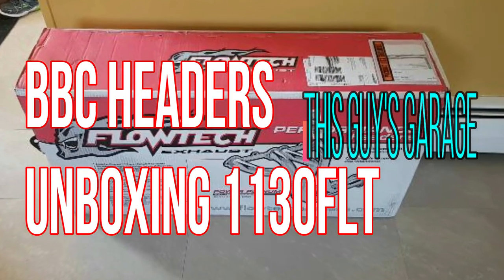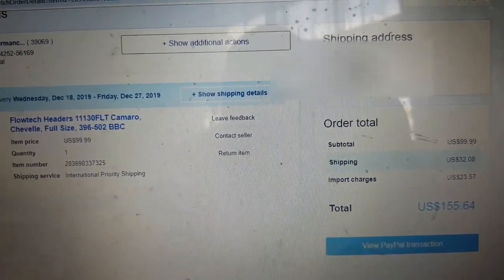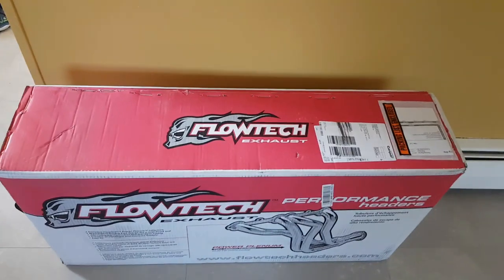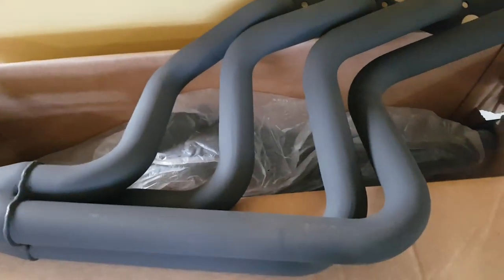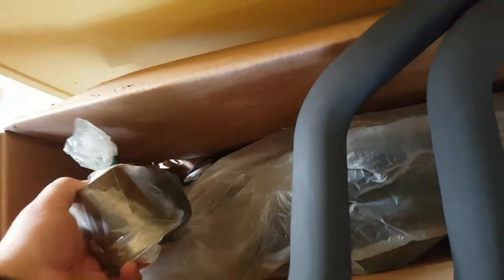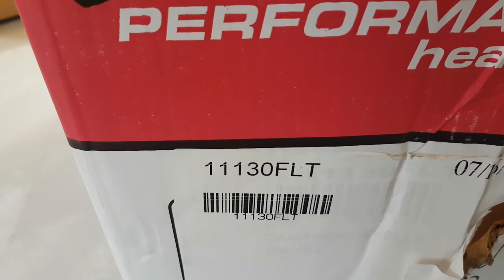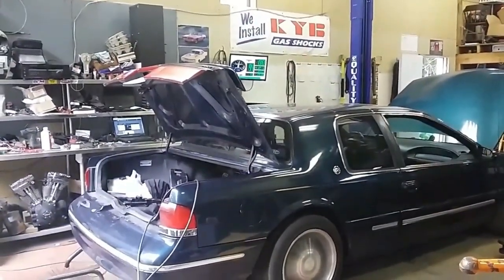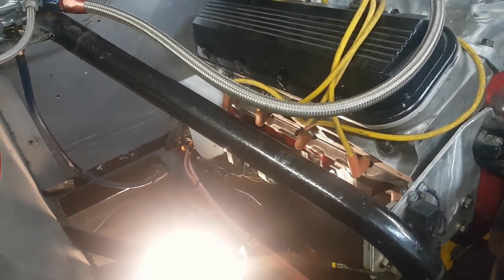flowtech headers 11130flt unboxing camaro chevelle big block chevrolet headers this guy's garage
Flowtech headers are the perfect combination of performance and value. Flowtech long tube headers are precision engineered using mandrel bent tubing, formed collectors and 5/16" flanges with sealing rings for a leak-free seal. All mounting hardware and gaskets are included for a simple installation. This header is coated in a high heat resistant black paint for a stealthy appearance.

Features:
Tuned-length primary tubes for street performance

Mandrel-bent tubing for smooth exhaust flow

Light weight & sturdy 16 gauge tubing

Mandrel-formed Power Plenum collector for low back pressure

Sturdy, leak-tested O-Ring port seals

Engineered for a precision fit

Designed for easy, trouble-free installation

Includes all mounting hardware and premium gaskets

Works with air conditioning, automatic and manual transmission with floor shifters